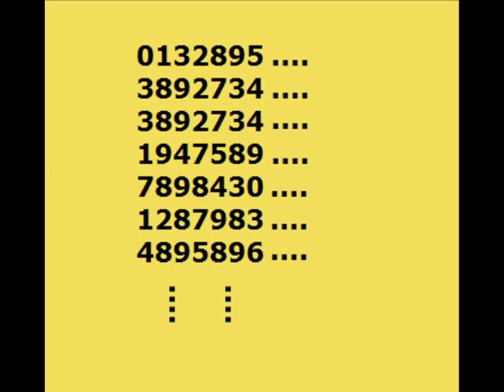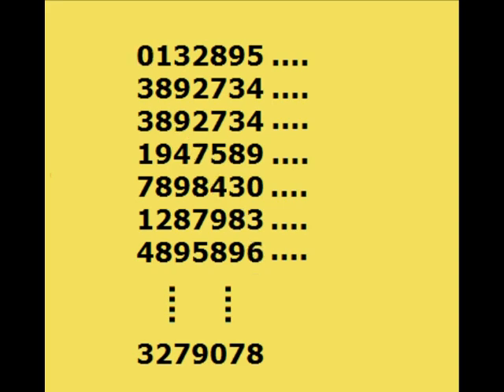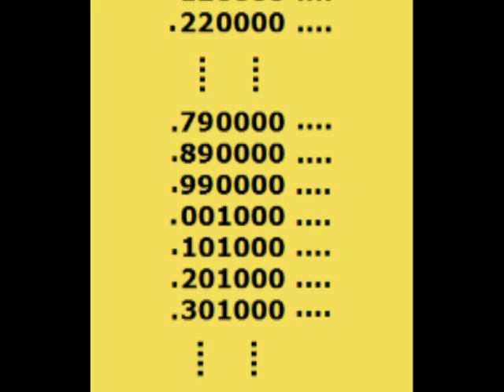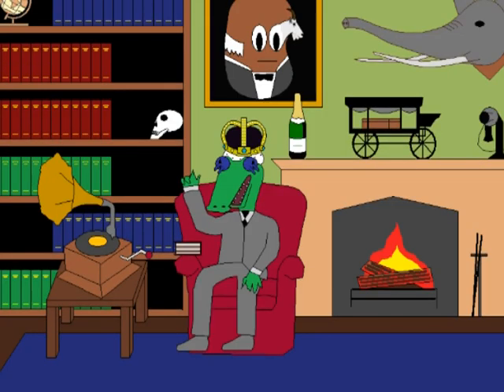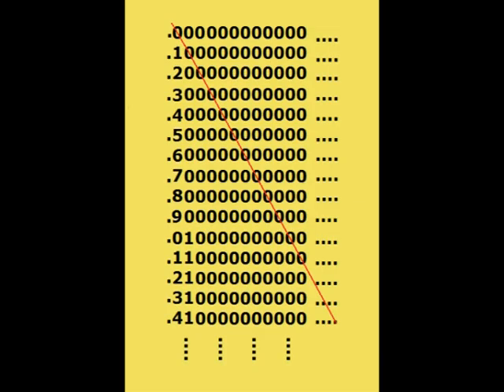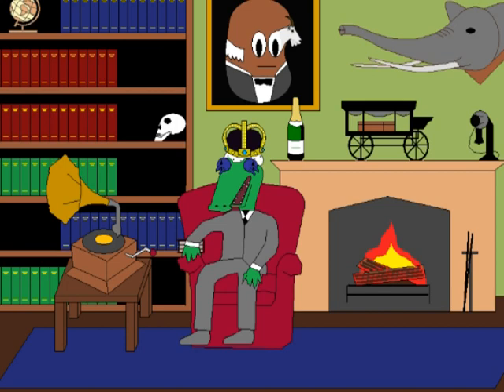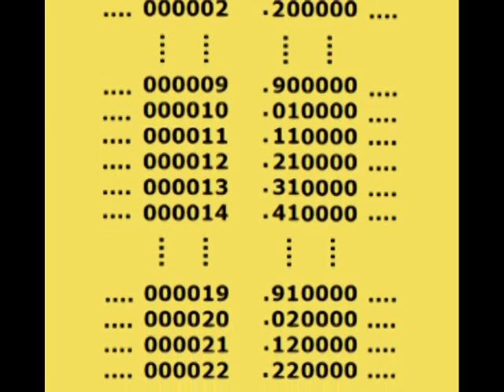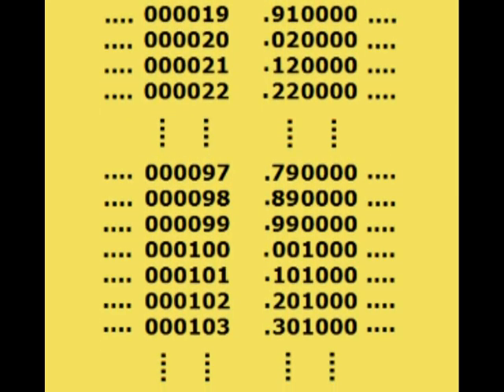Does Counting Exist? - An Incomplete Mathematical Argument Using Cantor's Methods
In the follow up to this video, I basically state that if we take numbers that have no decimal point at all, but continue with digits that go to the left forever, and classify them as whole numbers, then the wholes have the same cardinality as the reals.

I don't believe these beginningless numbers could be measured since they would all be infinitely large in quantity, so most people wouldn't count these types of numbers as whole numbers obviously.

Smalee-Boom-Body wears a crown in this one to declare himself the King of Logical Fallacy, and to honor the great kings that came before him.  Macho King Randy Savage, King Harley Race, King Booker, "King for a Day" by the Thompson Twins, and so many more...

I thought about removing the word "patterned" in the video since it may be used in error here, but it doesn't really have an effect on the spirit or the validity of the primary argument presented and I'm sure its use can be forgiven in a naive youtube setting.  Plus I'm lazy.

At the time of production, I couldn't imagine listing all the terms of an infinite set without some pattern.  Perhaps there is a way.  I'm not sure.

All arguments against mine are welcome since I'm trying to learn stuff here, but if you're right and I'm wrong, I'm still going to be mad at you.

Sorry, the video is a bit dry, especially in certain places.  Even I have to fast forward through them.  But I like the video because it's sort of a demonstration of techniques I use to break rules in G-rated ways.  Even though the argument may fail in certain ways, I believe it establishes a difference between whole numbers and natural numbers.